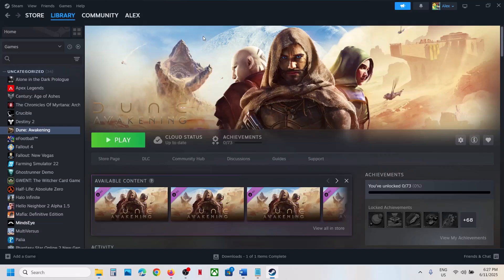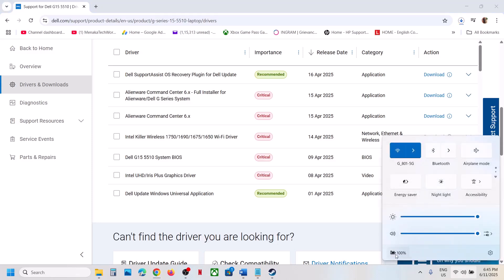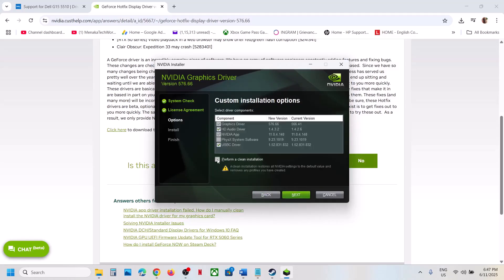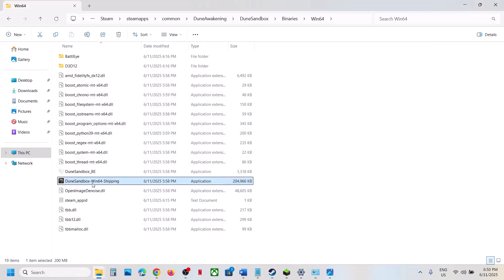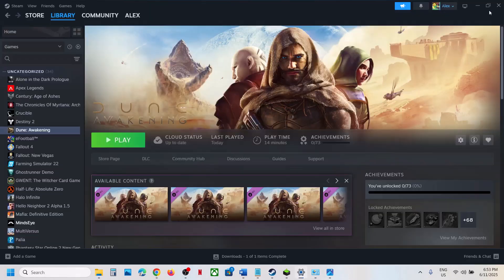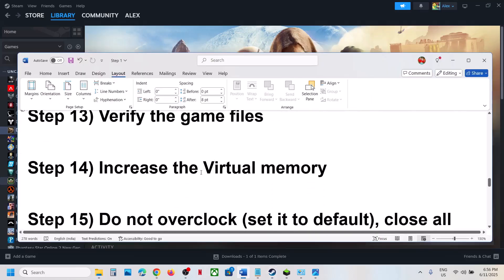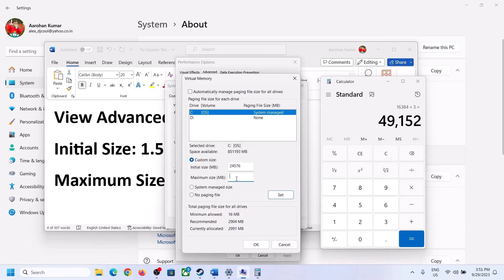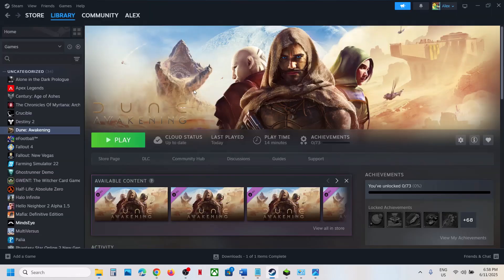Fix Dune Awakening Crashing/Crash On Startup/Crash To Desktop(CTD)/Freezing On PC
How To Fix Dune Awakening Crash On Startup/Crash To Desktop (CTD), How To Fix Dune Awakening Crashing & Freezing On PC
Step 8) Install Intel Extreme Tuning Utility, lower down performance core ratio to 56x/55x/54x
Step 12) Reset game settings in the launcher, delete the config folder (saved settings will be lost) Rename the save game files, create a backup first (Save game progress will be lost)